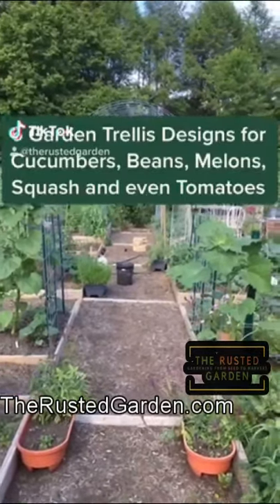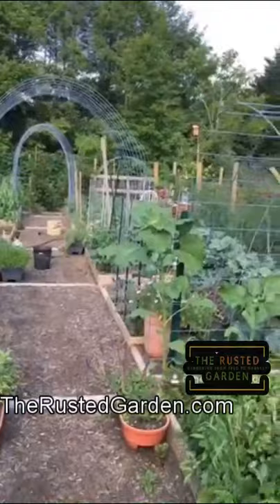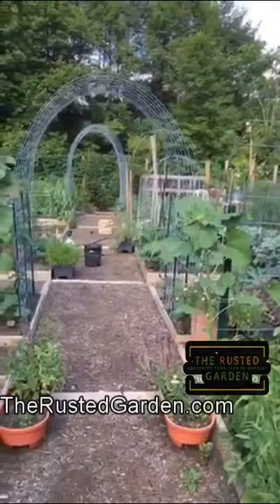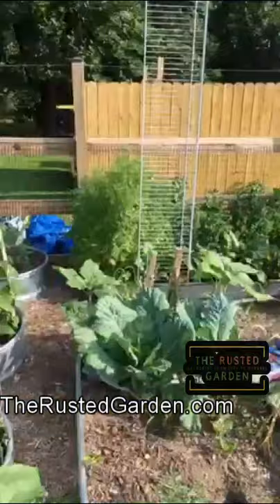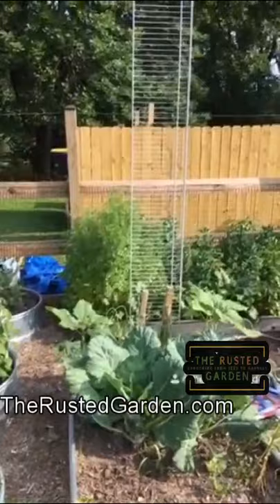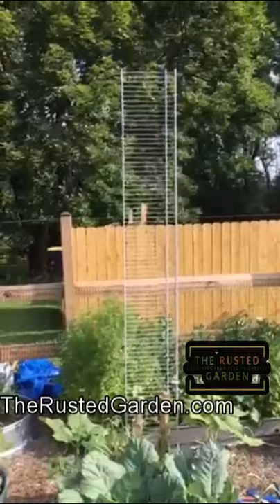6 Trellis Designs You Can Use In Your Vegetable Garden: 60 Seconds or Sow Garden Videos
Six quick examples of trellises, you may want to use in your garden

*transferred from my TikTok account